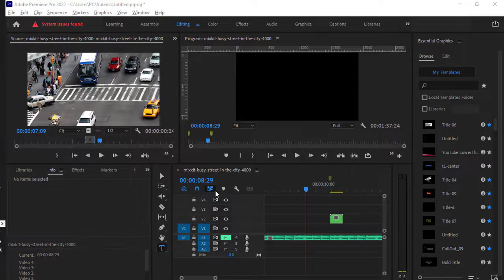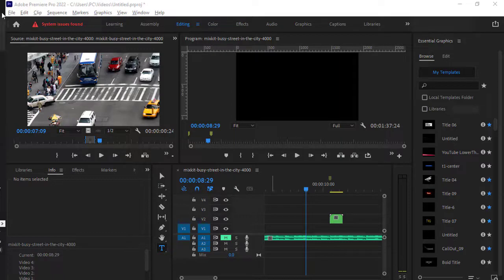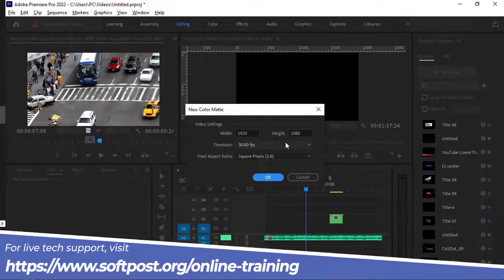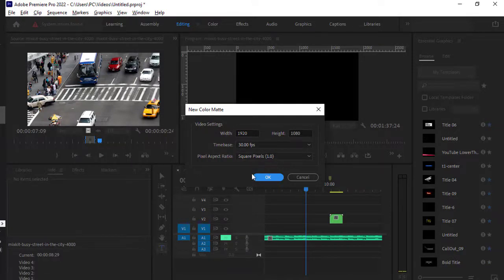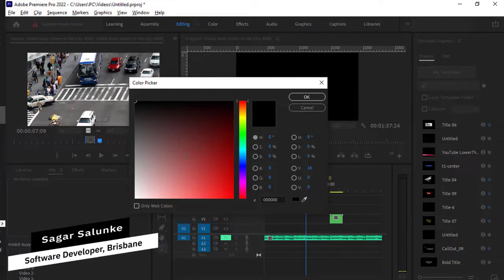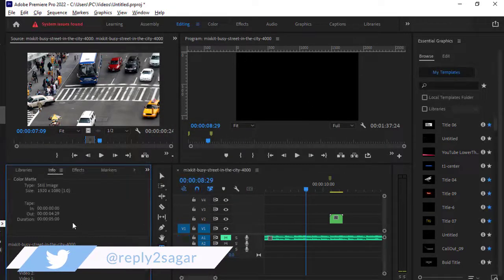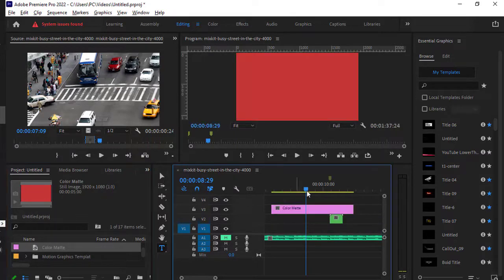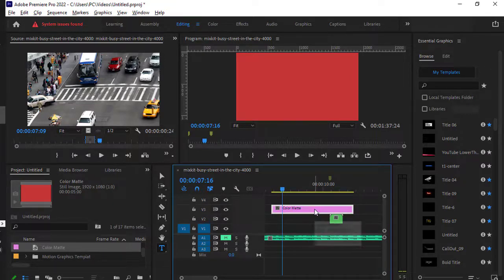How to create color matte in Adobe Premiere pro